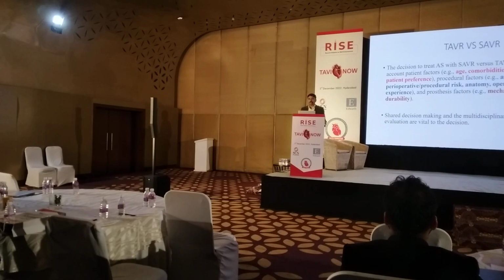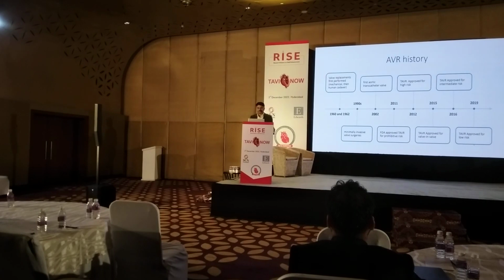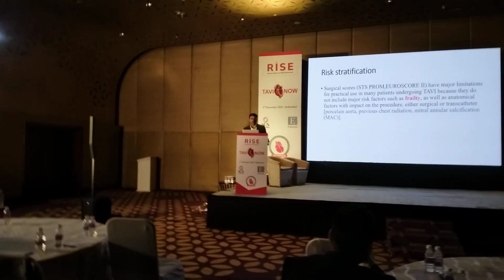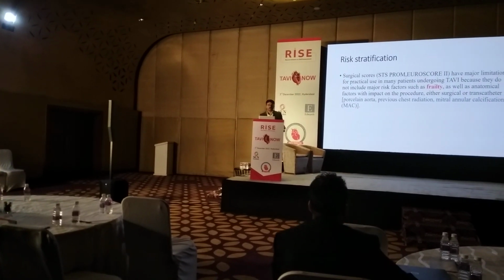One day workshop, ‘TAVI saves lives - TAVI for life’ empowers cardiologists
One day workshop, ‘TAVI saves lives - TAVI for life’ empowers cardiologists with the finer techniques of minimally invasive
TAVI procedure for critical heart valve disease!